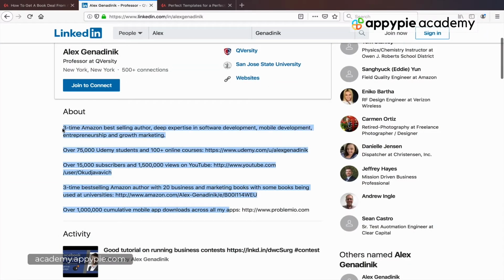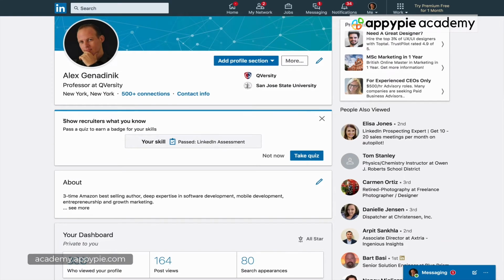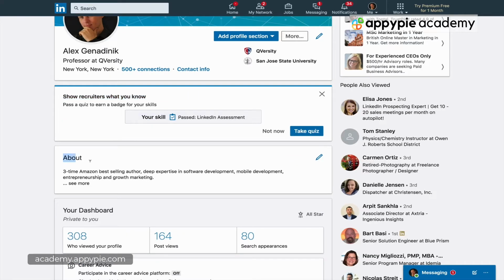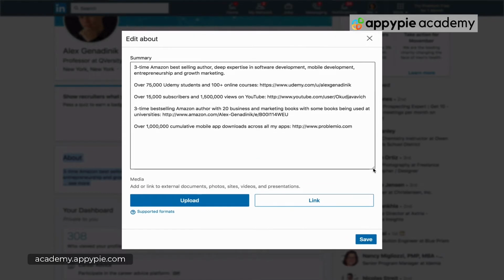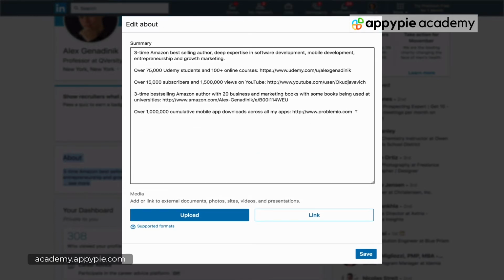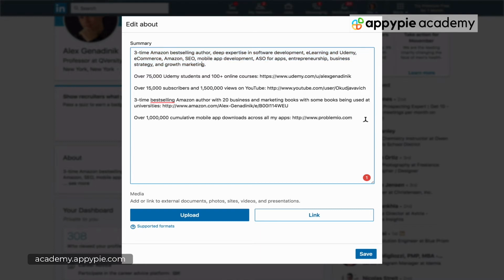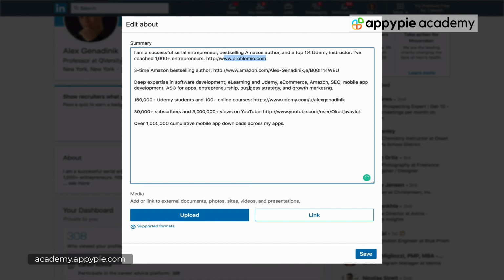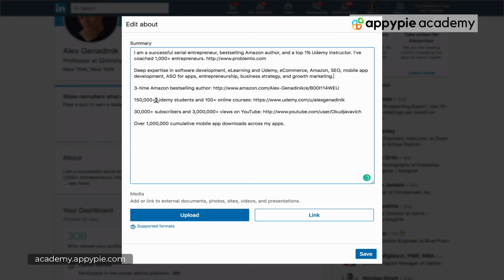How to create a nice summary for your LinkedIn profile? : Lesson 17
How to create a nice summary for your LinkedIn profile? : Lesson 17 - Networking is one of the most important marketing strategies small business owners can take to generate leads and increase sales. In this course, you will learn how to properly promote your business and do business marketing and networking by handing out business cards and networking within your business community. You will also learn how to design your cards in a way that drives more sales, and gets people to engage with your business cards.

To learn more about "Business Card Marketing and Networking", please